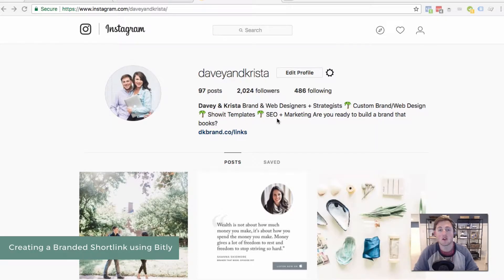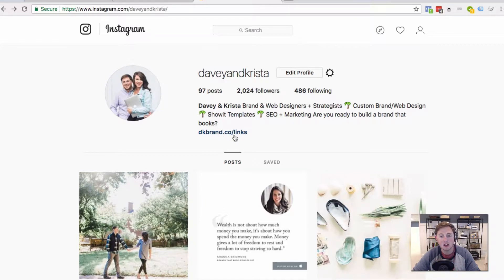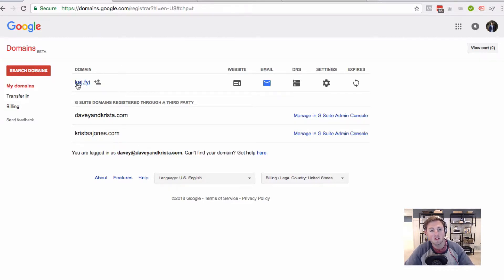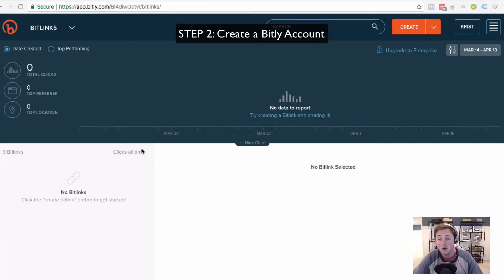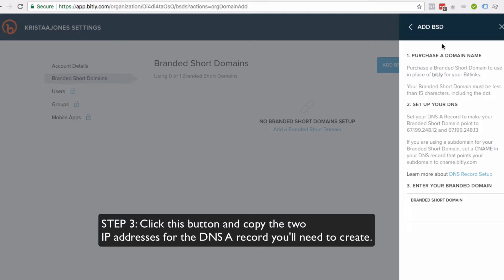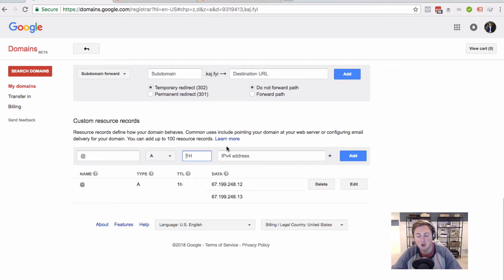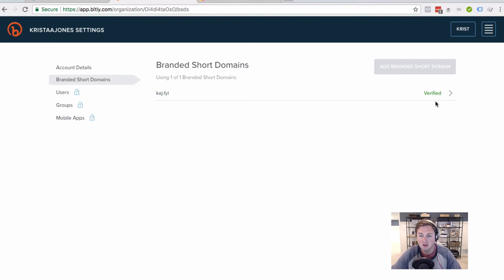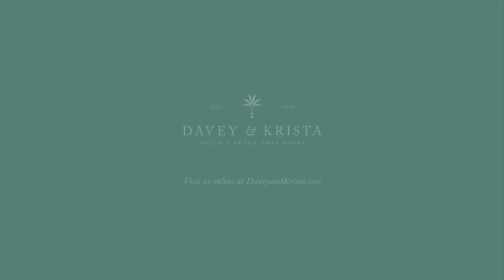How to Create a Branded Shortlink using Bitly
There's evidence to suggest that branded shortlinks are more likely to be clicked than un-branded shortlinks. But regardless, creating a branded shortlink is a nice little brand booster. Here's how to create a branded shortlink in five simple steps.